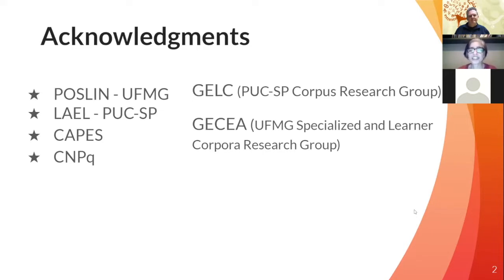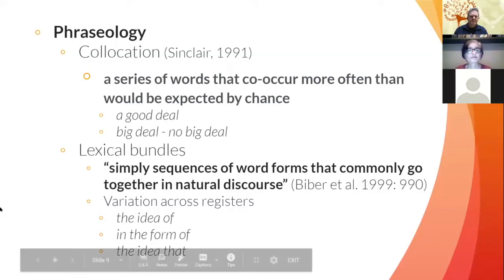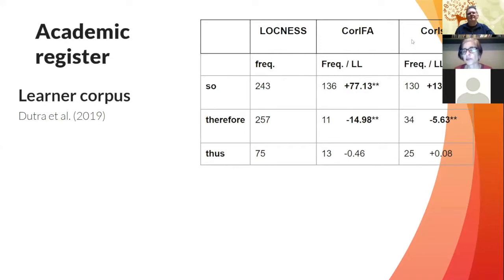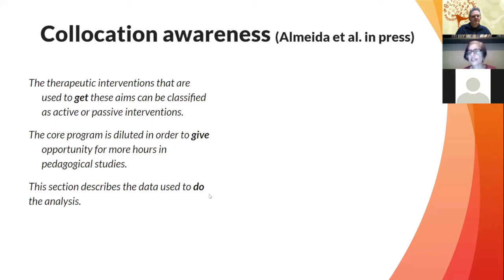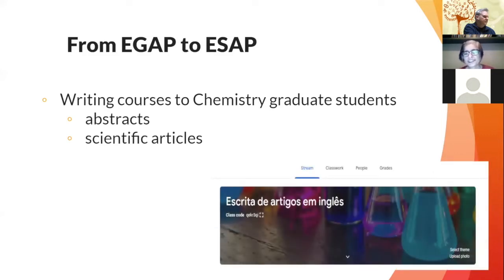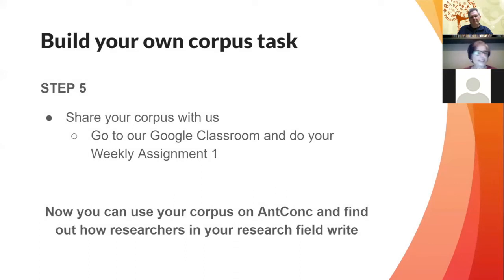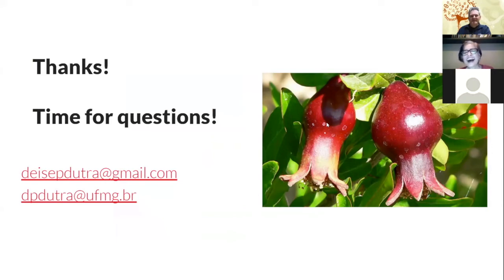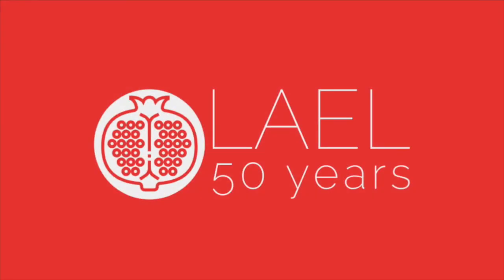Deise Dutra — 05.07.2020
Speaker: Deise P. Dutra, Federal University of Minas Gerais, Brazil

Title: Language use: Corpus linguistics informing the language classroom

𝗟𝗔𝗘𝗟 𝗪𝗲𝗯𝗶𝗻𝗮𝗿𝘀 𝗮𝗿𝗲 𝗮 𝘀𝗲𝗿𝗶𝗲𝘀 𝗼𝗳 𝘃𝗶𝗱𝗲𝗼-𝗰𝗼𝗻𝗳𝗲𝗿𝗲𝗻𝗰𝗲𝘀 𝗵𝗼𝘀𝘁𝗲𝗱 𝗯𝘆 𝘁𝗵𝗲 𝗚𝗿𝗮𝗱𝘂𝗮𝘁𝗲 𝗣𝗿𝗼𝗴𝗿𝗮𝗺 𝗶𝗻 𝗔𝗽𝗽𝗹𝗶𝗲𝗱 𝗟𝗶𝗻𝗴𝘂𝗶𝘀𝘁𝗶𝗰𝘀 (𝗟𝗔𝗘𝗟), 𝗣𝗼𝗻𝘁𝗶𝗳𝗶𝗰𝗮𝗹 𝗖𝗮𝘁𝗵𝗼𝗹𝗶𝗰 𝗨𝗻𝗶𝘃𝗲𝗿𝘀𝗶𝘁𝘆 𝗼𝗳 𝗦𝗮𝗼 𝗣𝗮𝘂𝗹𝗼, 𝗕𝗿𝗮𝘇𝗶𝗹 𝘁𝗼 𝗰𝗲𝗹𝗲𝗯𝗿𝗮𝘁𝗲 𝗶𝘁𝘀 𝟱𝟬𝘁𝗵 𝗮𝗻𝗻𝗶𝘃𝗲𝗿𝘀𝗮𝗿𝘆 𝗶𝗻 𝟮𝟬𝟮𝟬.